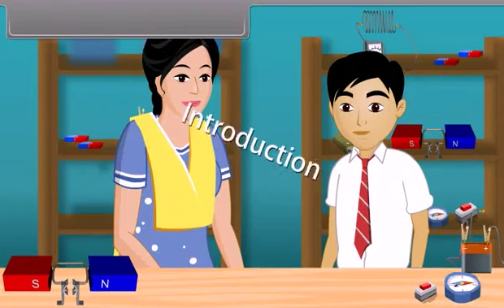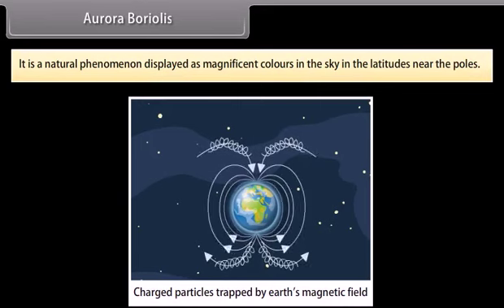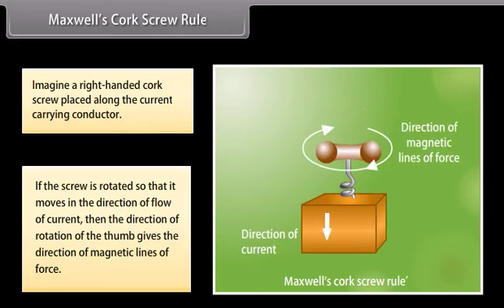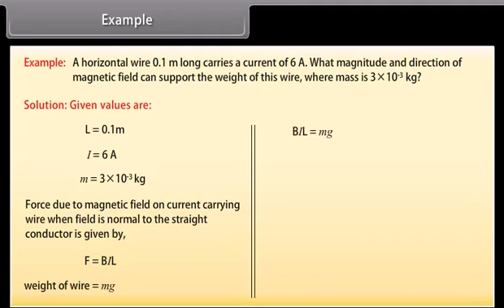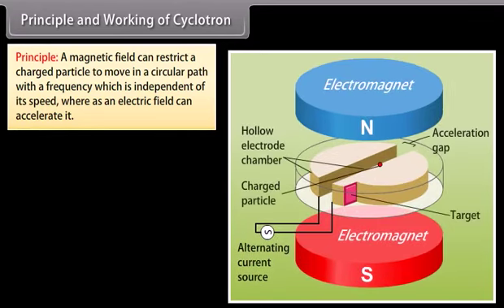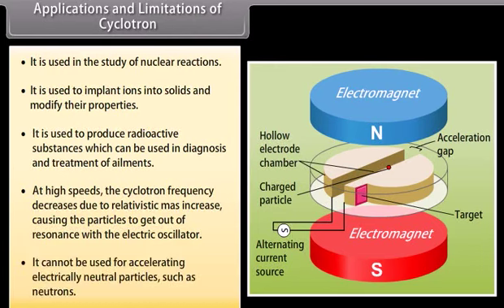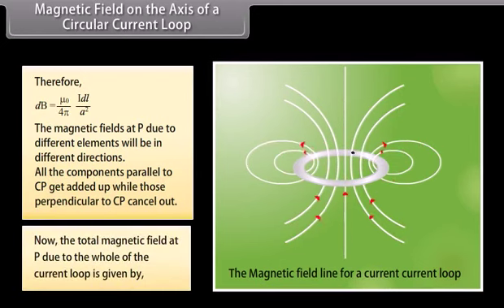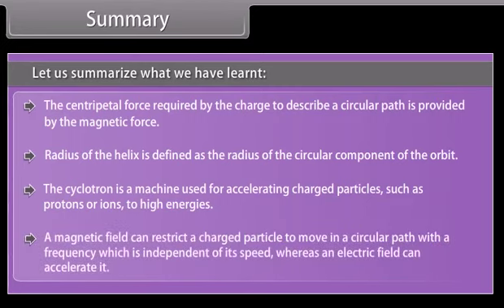12th ch:3 part 1 moving charge and magnetism ( animation video)